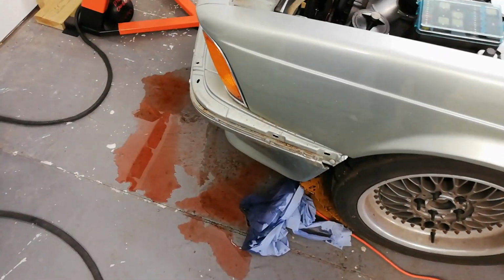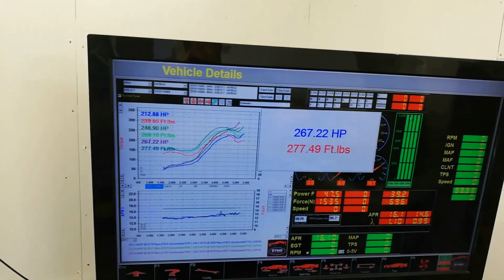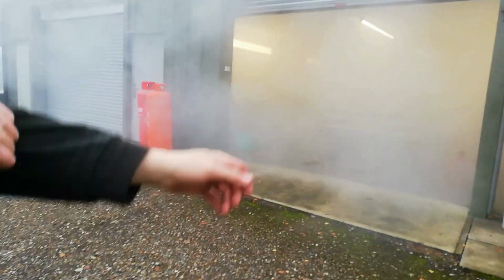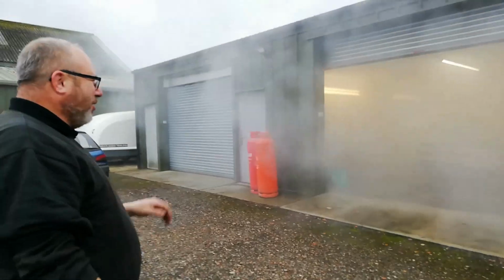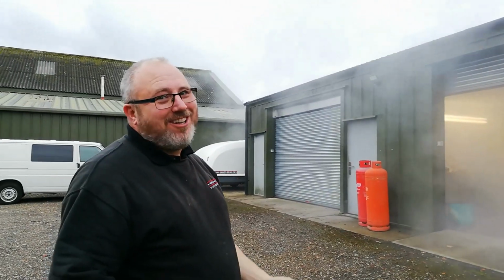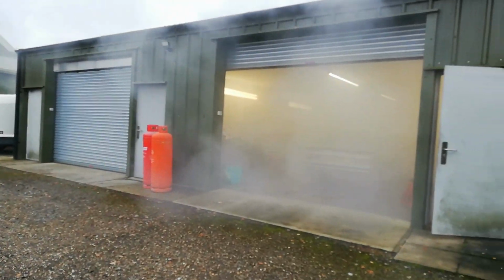BMW E24 635CSI Turbo Build - Part 6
Dyno Day!